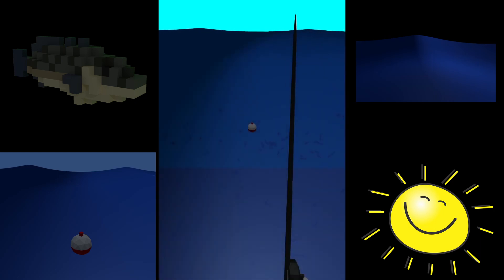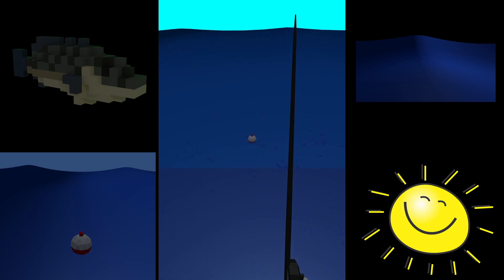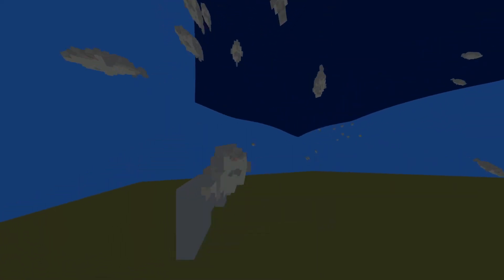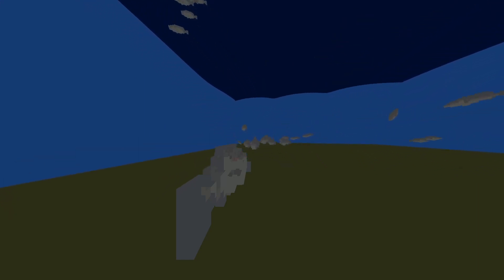Fishing: Devlog 2